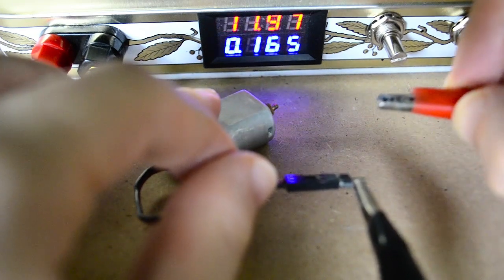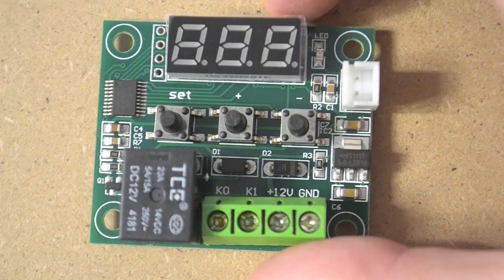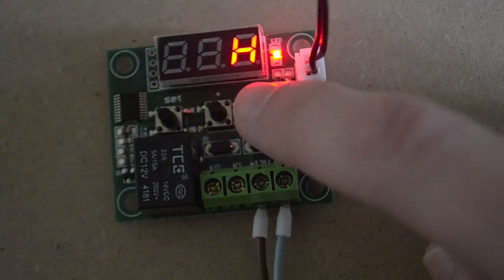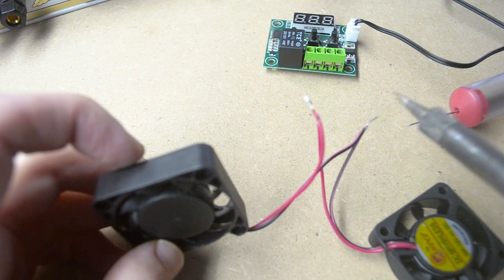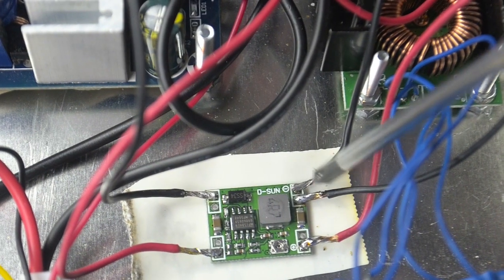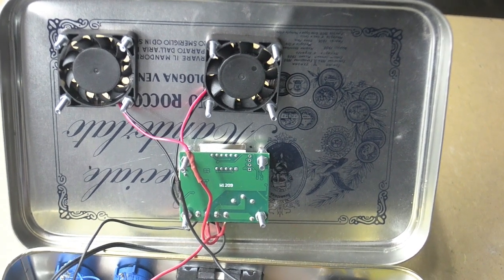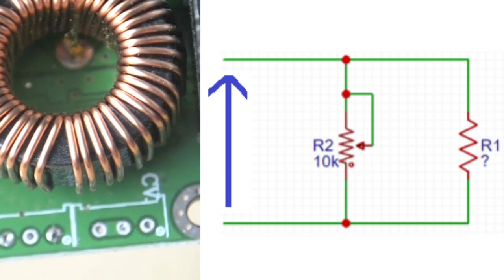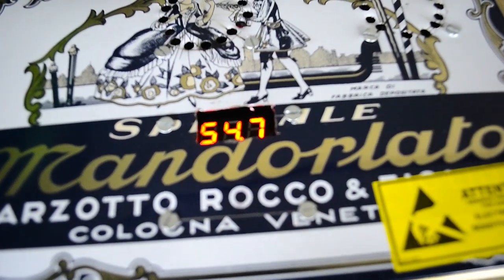Make your own Lab Bench Power Supply - DIY - Power your projects - PART 2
In this second part I'm showing how to make a cooling system for the Lab bench power supply allowing a very long time of working at its maximum.

In this video I'm showing how to make a low cost lab bench power supply with constant current and constant volltage features, so you can regulate the voltage and limit the current.

AC/DC 24v:

step-down-converter 1.5/30 v:

12v step-down-converter:

banana socket: